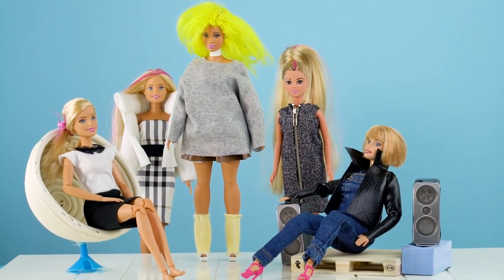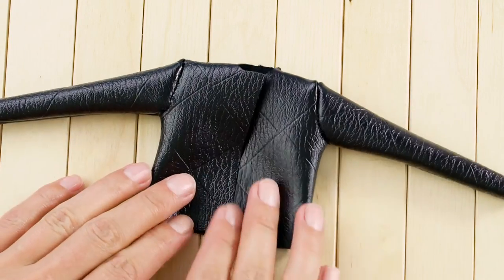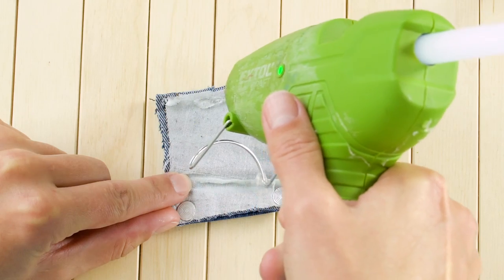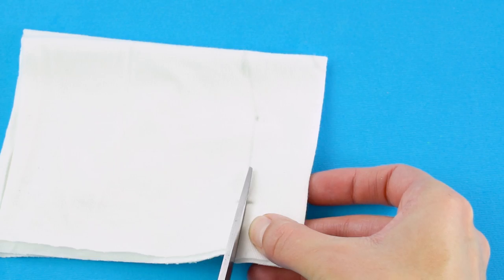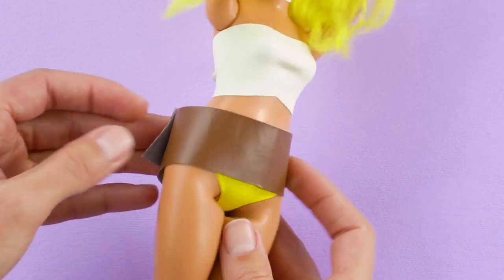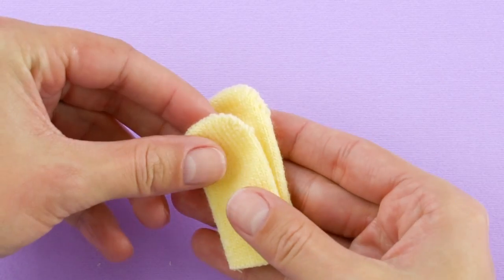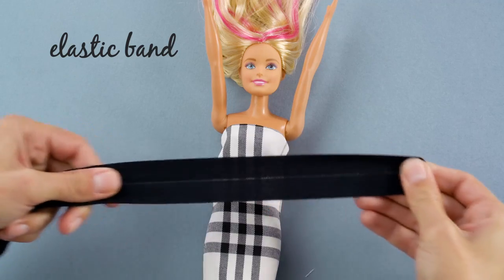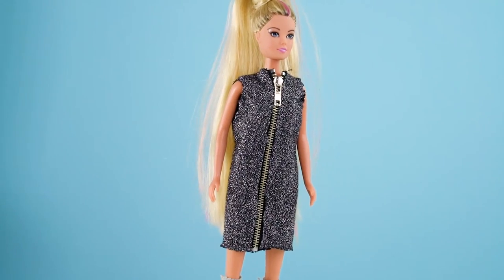10 DIY Miniature Fashion School Outfits For Barbie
10 School Barbie hacks and crafts! Which one will you try next?

Hey fellow crafters! Let’s have some fun with fashion. Barbie needs new outfits for school, and we love making her new clothes. Now let’s create our own Project Runway, for Barbie!